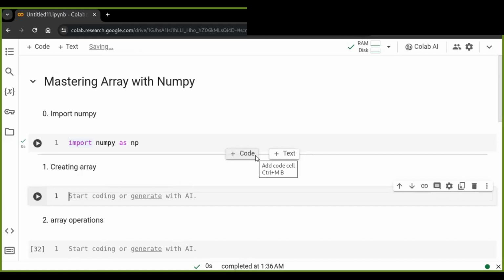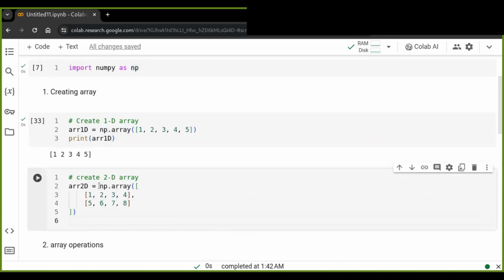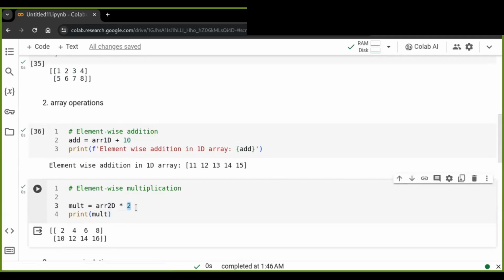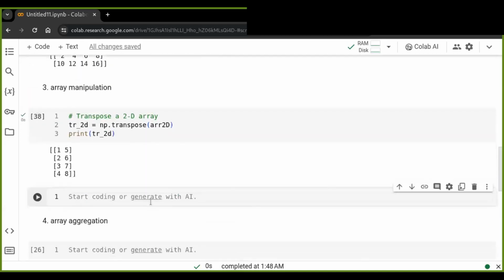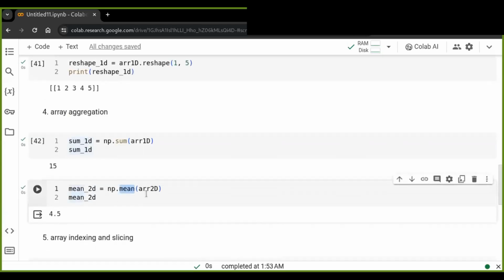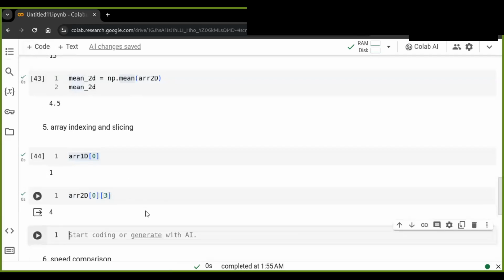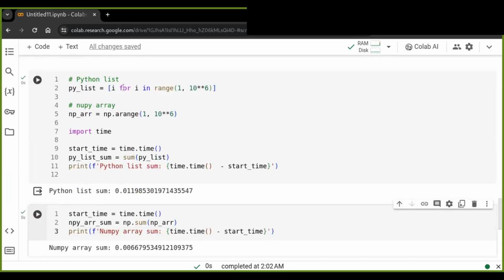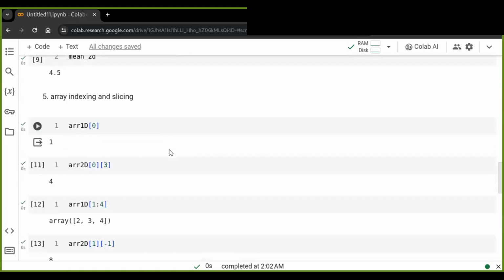Python Numpy Tutorial for Beginners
In this quick tutorial, we're going to explore the fundamental concepts of NumPy array in just 10 minutes.

                         COME AGAIN!